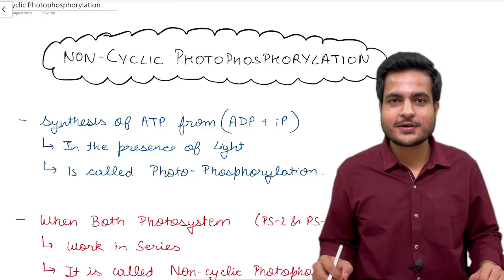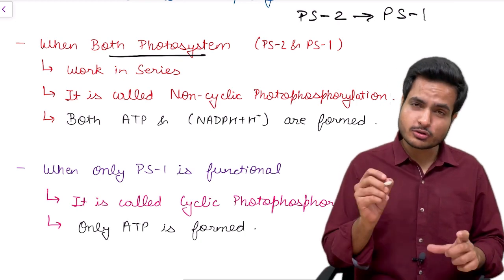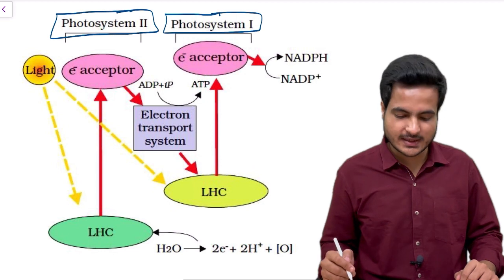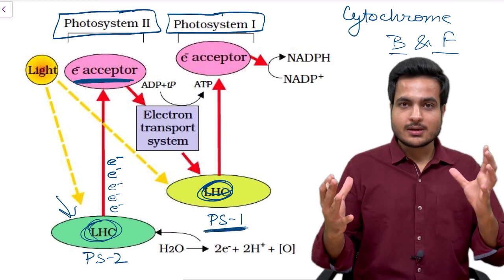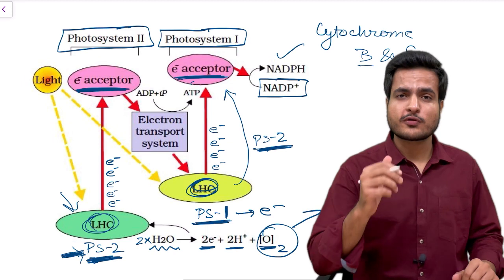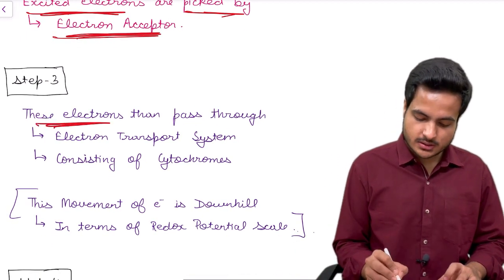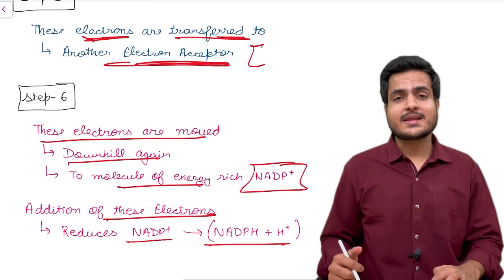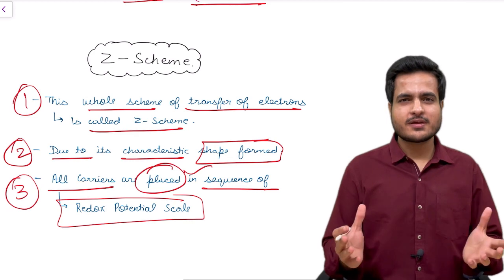Non-Cyclic Photophosphorylation | ATP & NADPH Formation On Tips | Class-11 Bio NCERT Notes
PHOTOSYNTHESIS ⬇️

⚠️5 SCIENTISTS AND THEIR EXPERIMENTS
— Joseph Priestly (Candle Belljar Experiment)
— Jan Ingenhousz
— Julious Von Sach
— T.W. Engelmann
— Cornelius Van Niel

⚠️LIGHT REACTION
— Light Absorption
— Splitting Of Water
— Release Of Oxygen
— Production Of ATP and NADPH

⚠️LIGHT HARVESTING COMPLEX
— Reaction Centre : Chlorophyll A
— Antenna : Hundreds Of Pigment Molecules
     (Except Chlorophyll A)

— Double Membrane Bound
— Outer Membrane
— Inner Membrane
— Stroma (Contain Enzymes)
— Thylakoid (Contains Chlorophyll)
— Grana
— Stroma Lamella

⚠️Pigments
— Chlorophyll A
— Chlorophyll B
— Xanthophyll
— Carotenoids
(Accessory Pigments)

⚠️Non-Cyclic Photophosphorylation
— Z Scheme
— Photosystem 2
— Photosystem 1
— NADP Reductase Enzyme
— ATP & NADPH Produced

⚠️ Cyclic Photophosphorylation
— Photosystem 1
— Only ATP Produced

⚠️Chemiosmotic Hypothesis
— Accumulation of Protions
— Formation Of Proton Gradient
— More Protons Inside Thylakoid
— Less Protons Inside Stroma
— ATP Synthase Enzyme
— F1-F0 Part Of ATP Synthetasw Enzyme

⚠️Calvin Cycle
— Carboxylation
— Reduction
— Regeneration
— RuBisCO Enzyme

⚠️C4 Plants
— Special Leaf Anatomy
— Kranz Anatomy
— Tropical Environment
— High Light Intensity
— High Temperature
— Bumdle Sheath Cells
— Maize
— Sorghum

⚠️Hatch & Slack Pathway
— Mesophyll Cells
— Bundle Sheath Cells
— RuBP
— Phosphoenol Pyruvate (PEP)
— Oxaloacetic Acid
— Malic Acid
— Aspartic Acid
— Decarboxylation

⚠️C3 Plats
— Temperate Environment
— High Carbon dioxide Saturation
— Greenhouse Effect
— Tomato
— Bell Pepper

⚠️Photorespiration
— Wasteful Process
— Phosphoenol Pyruvate
— Phosphoglycolate
— No ATP Produced
— Carbon dioxide released
— Energy Consumed

— Light
— Carbon dioxide Concentration
— Temperature
— Water